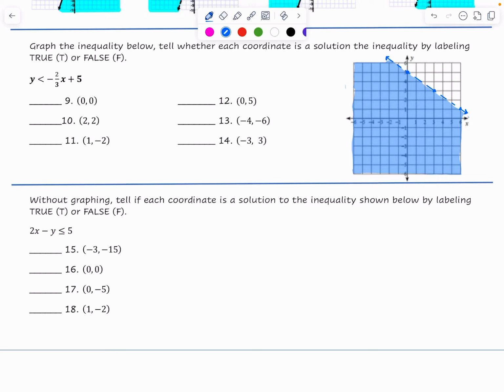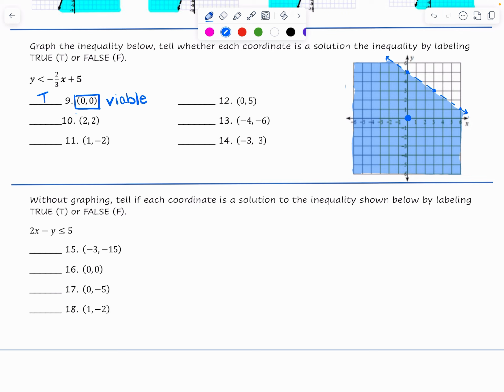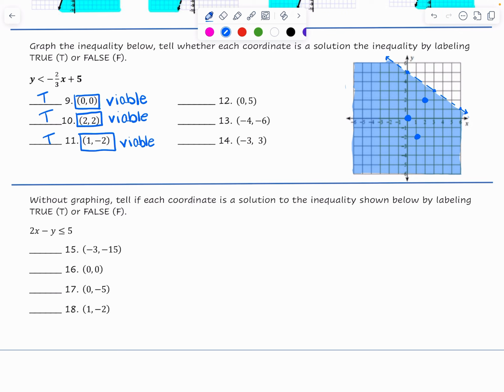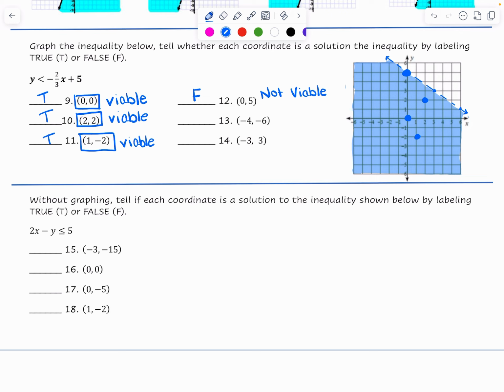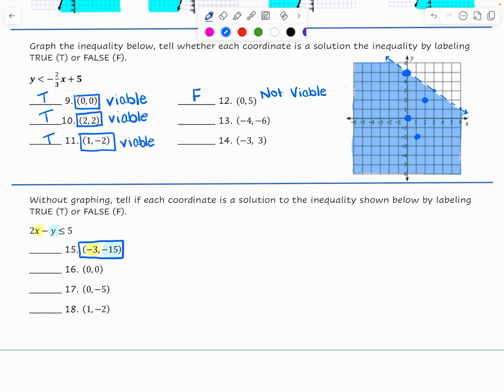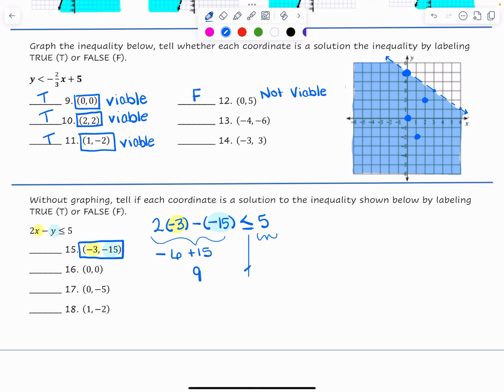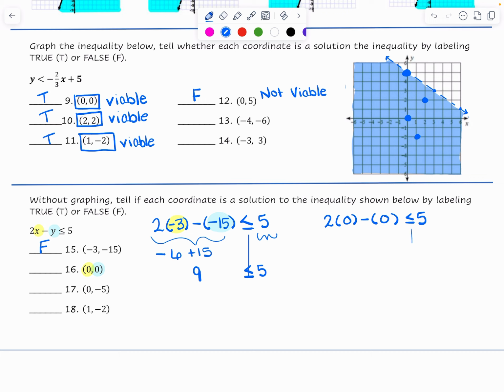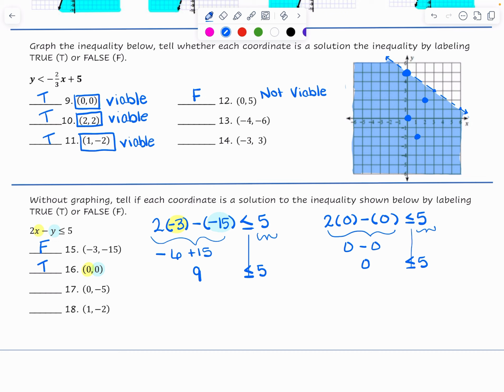6.5 Graphing a linear Inequalities Ex; 15-18